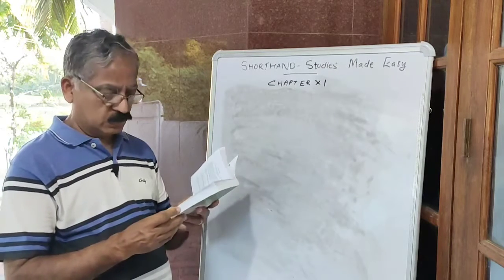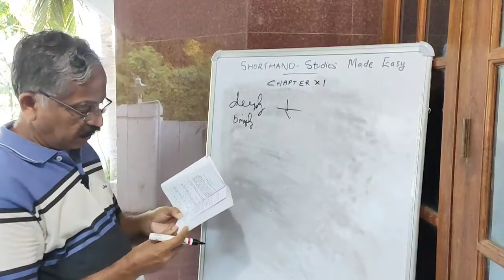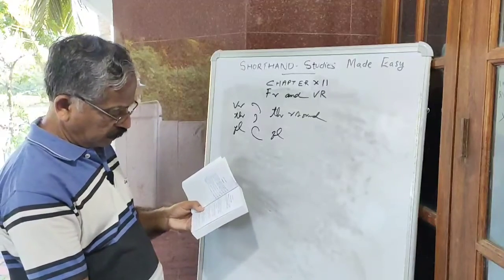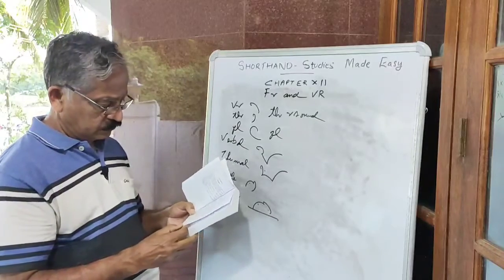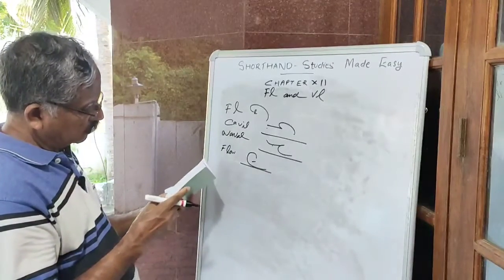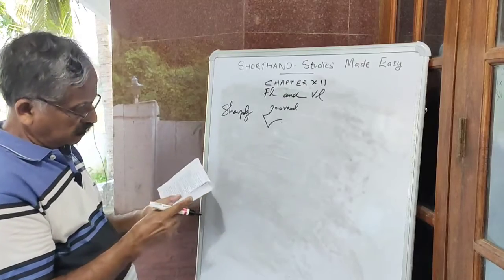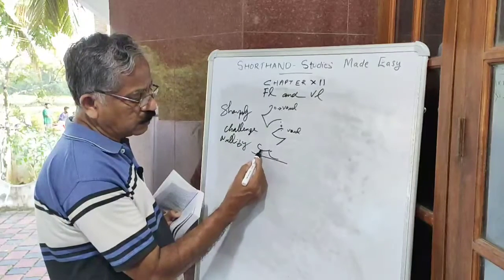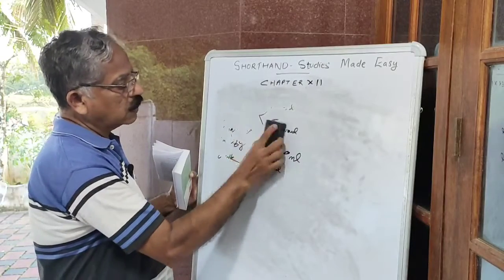Chapter 12 - Alternative forms - additional signs for FR, VR etc